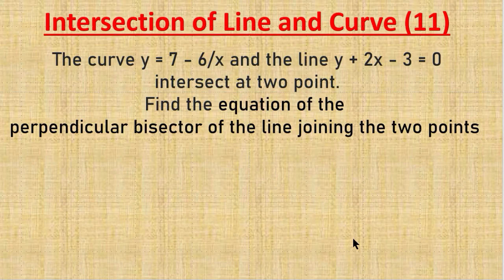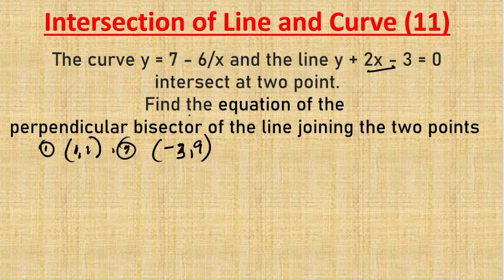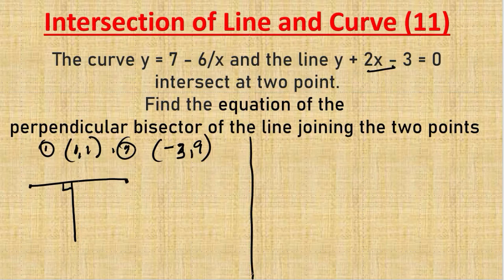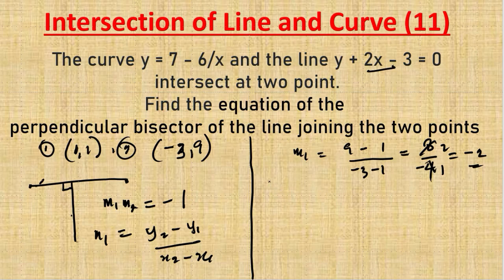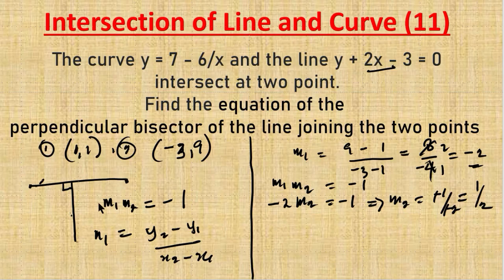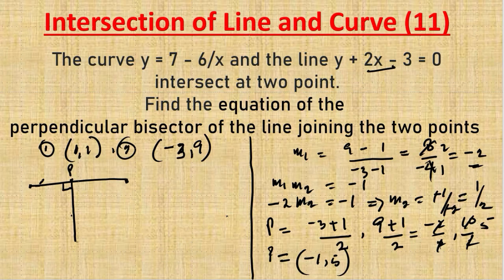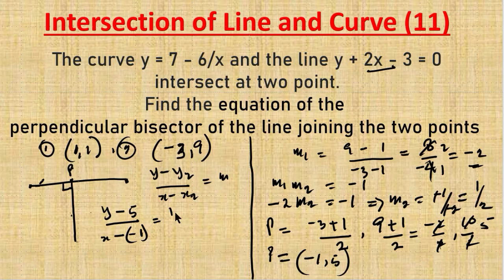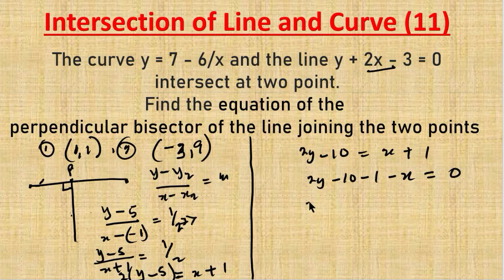Find Points of Intersection of a Line and Curve (11) | Step by Step Method .